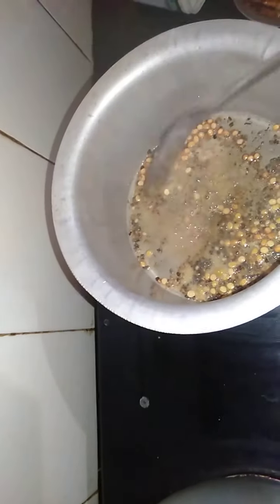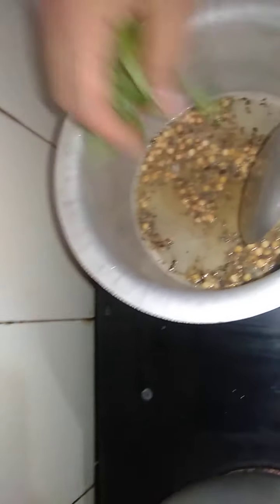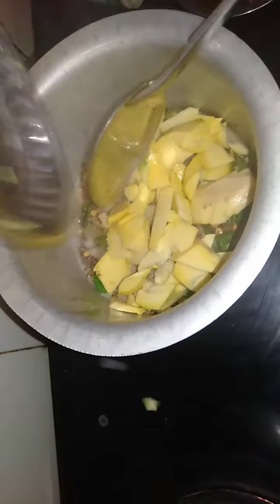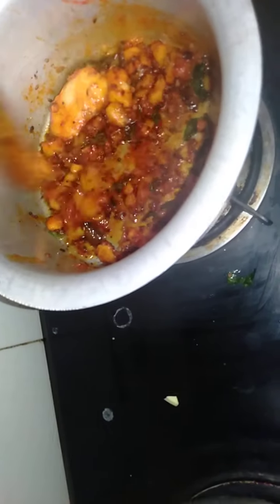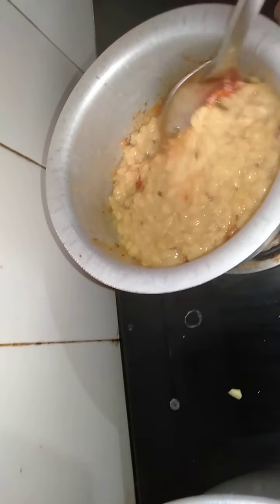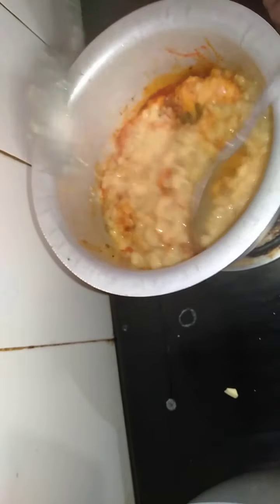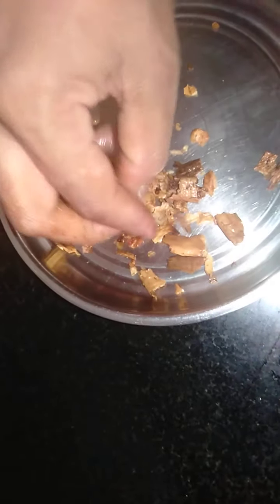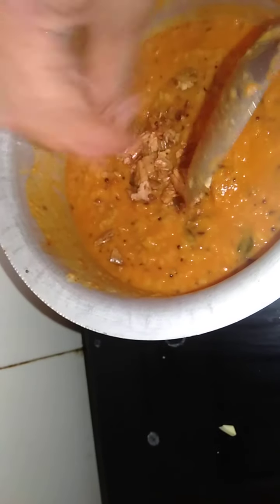How to make simple mango dal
How to make simple mango dal in telugu by ss cooking world for new starters